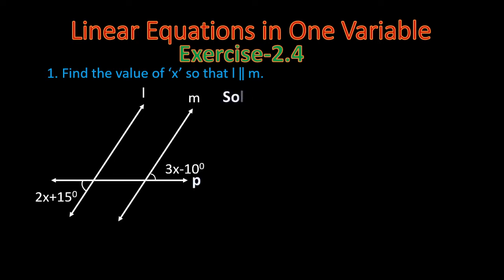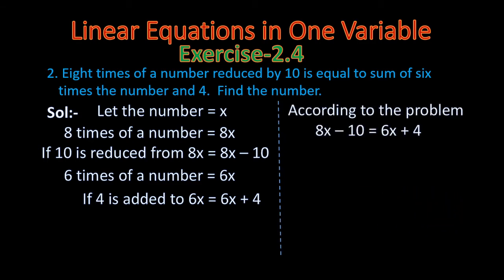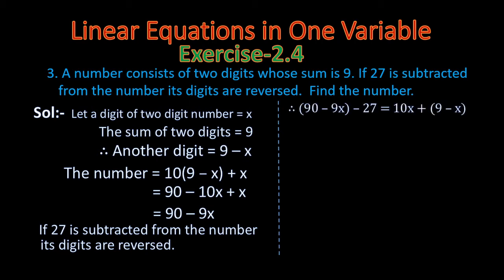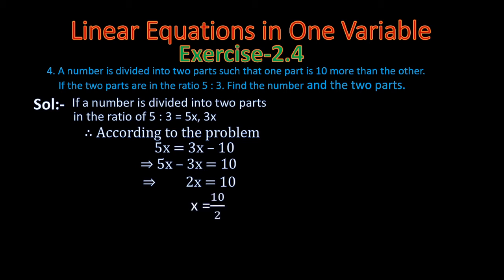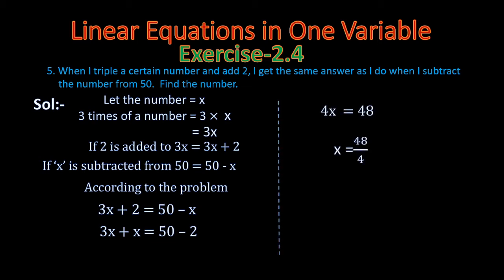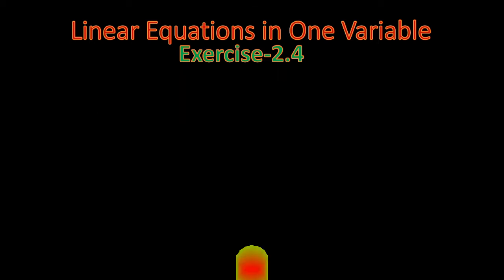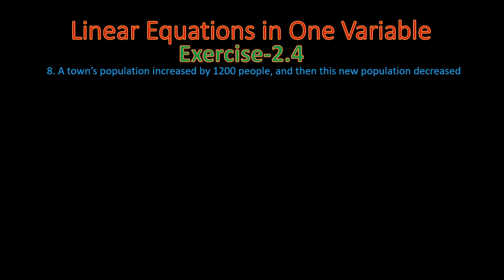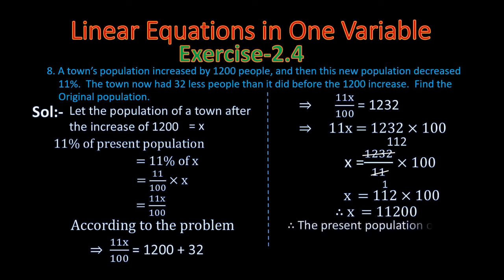TS/AP 8th Class Mathematics EM Linear Equations in One Variable (Part VII)